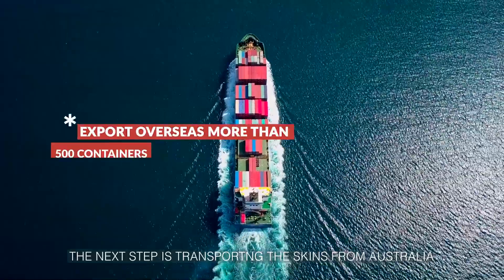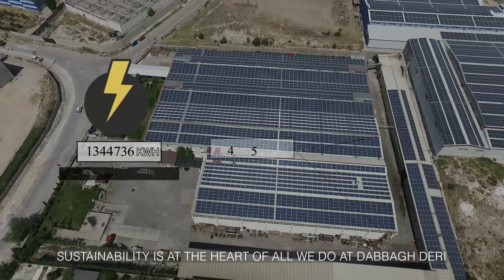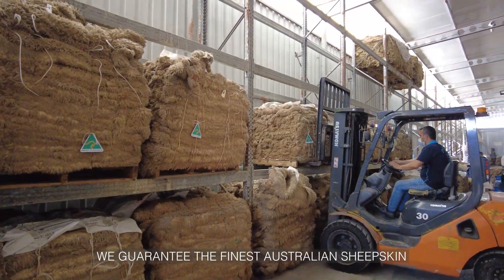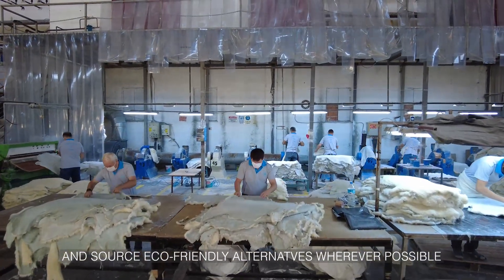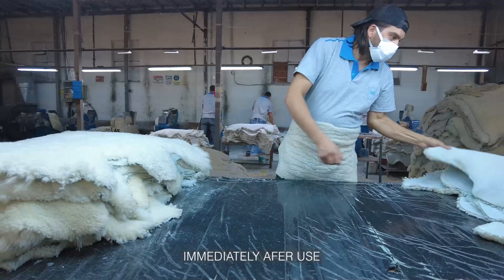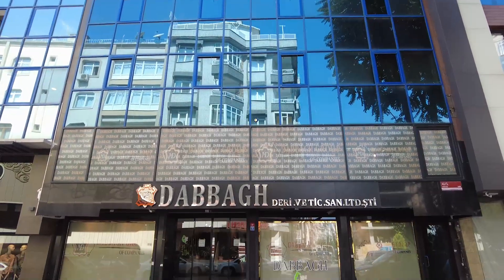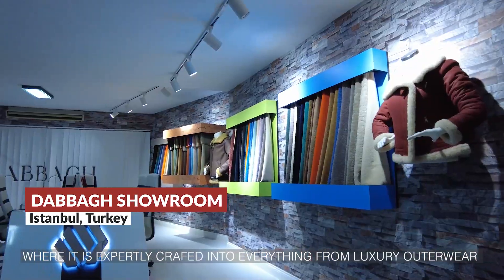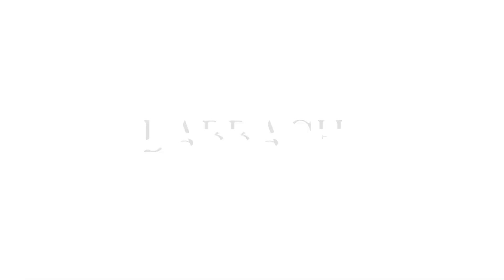Australian sheepskin Dabbagh Deri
At Dabbagh Deri, we guarantee the finest Australian sheepskin and pride ourselves on our unrivalled
customer service. With headquarters situated in Melbourne, Australia and outposts across
the Middle East.